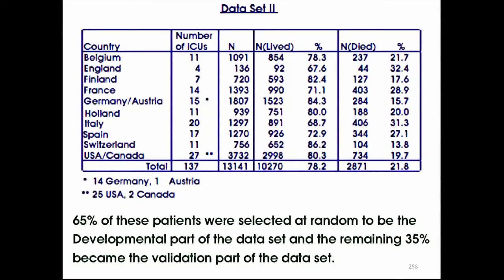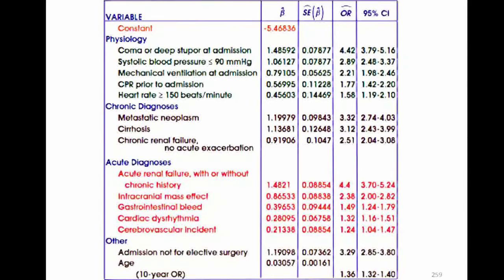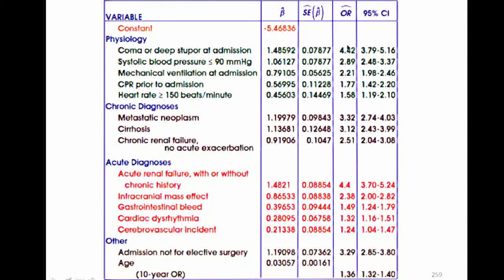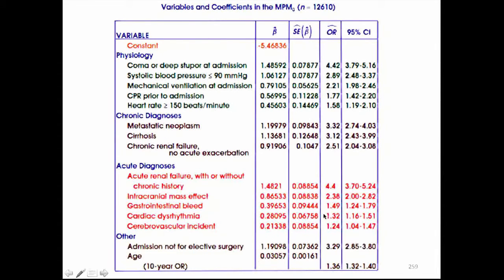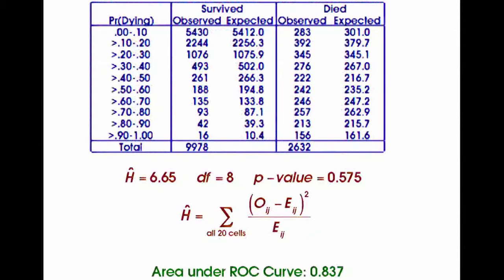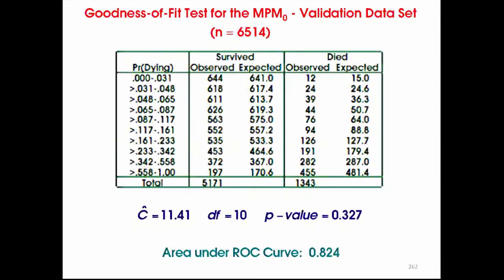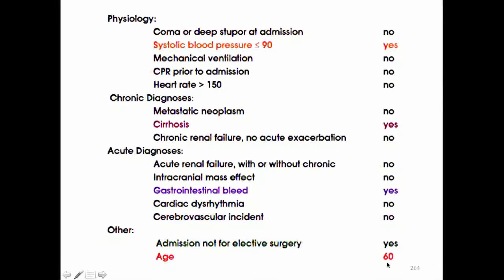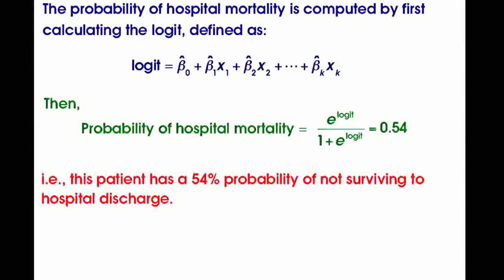8.4 - Logistic Regression for Individual Patient Decision Making - Part 1